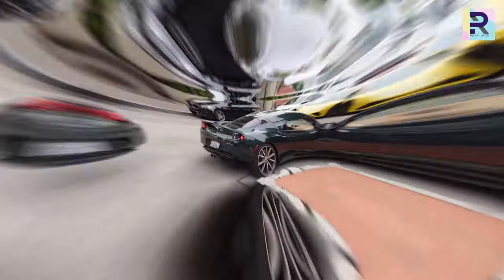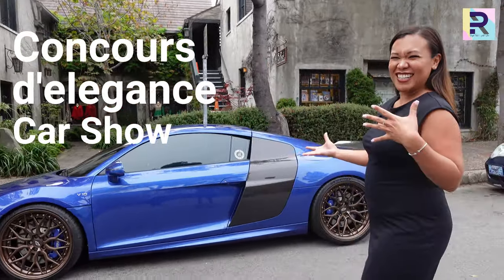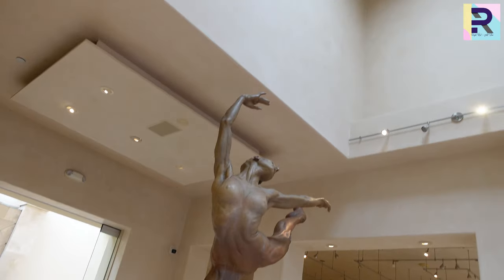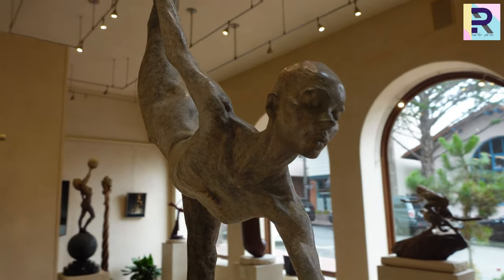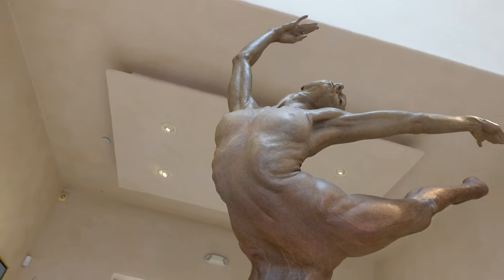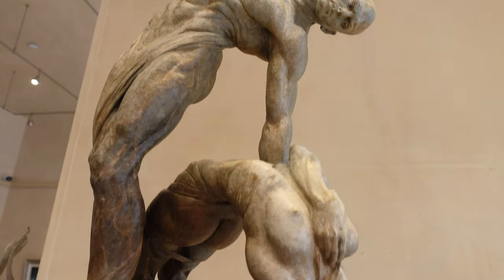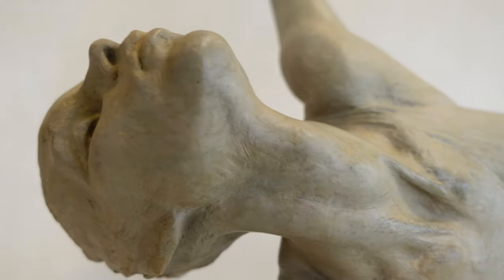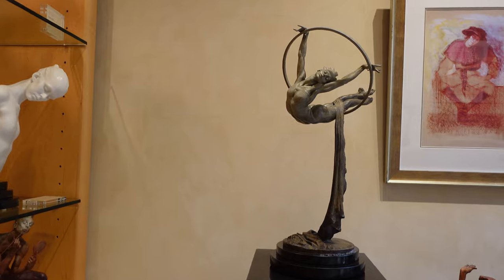Dawson Cole Episode 1: Featuring World Famous Sculptures by Richard MacDonald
Dawson Cole Fine Art Gallery is a destination for art lovers seeking beauty and sophistication. The gallery is home to a remarkable collection of sculptures created by renowned artist Richard MacDonald, whose works are both thought-provoking and visually stunning. The gallery also features a diverse selection of paintings  by an impressive roster of artists, whose unique styles and techniques demonstrate the breadth and depth of contemporary art. From abstract expressionism to photorealism, there is something for every taste and sensibility. Whether you are a seasoned collector or simply appreciate the beauty of art, a visit to Dawson Cole Fine Art Gallery is a must!
Special thanks to Gallery Director, Michele MacDonald Jayson!

WHAT IS THE PURPLE ROAD?
We bring the physical experience of a fine art tour to the digital world.
Documenting the fun & interesting visits to prestigious galleries, major exhibitions, auction houses, and museums where we will showcase works of art that will take your breath away.